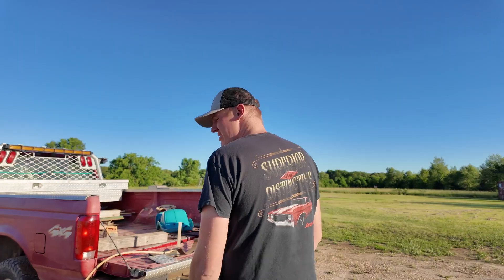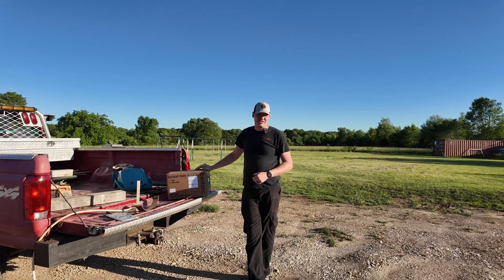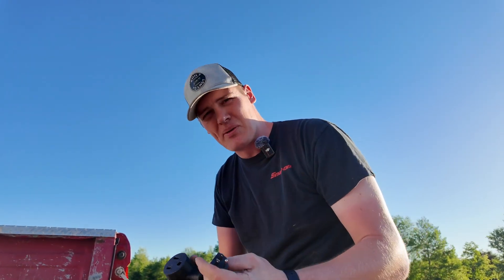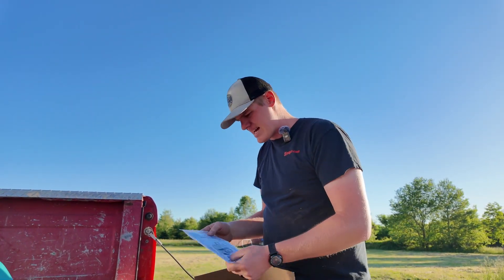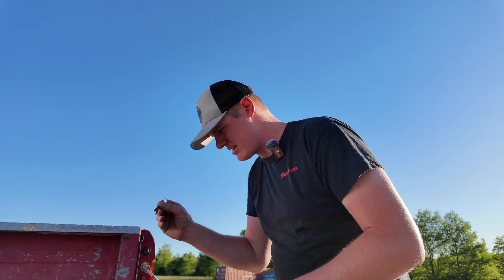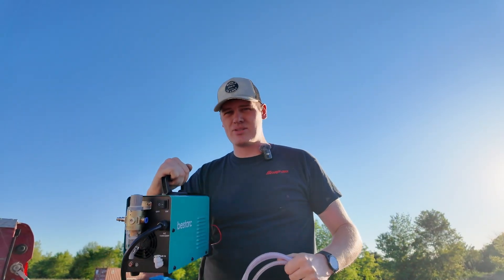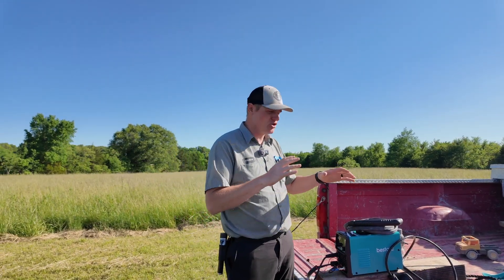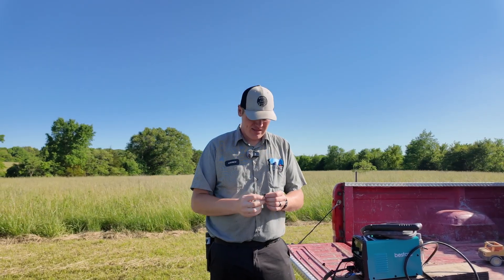Reviewing A $219 Plasma Cutter (Big Surprise)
The BestArc Cut55XP is an incredibly well built well designed plasma cutter, this tool cuts 1/4" steel without breaking a sweat, and the cuts are clean.

Plasma Cutters are expensive but not this one, in this video i show some of the features and demonstrate how well this tool actually works.